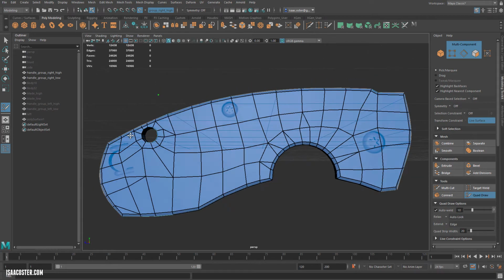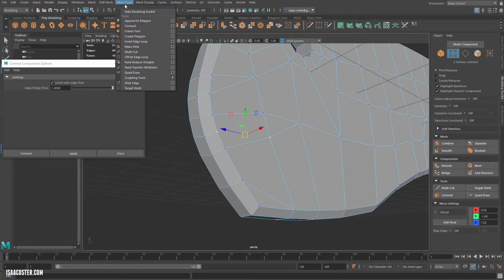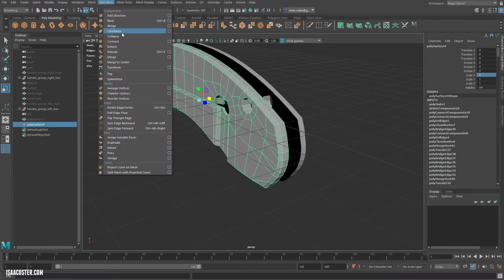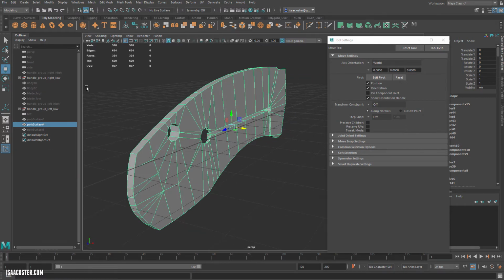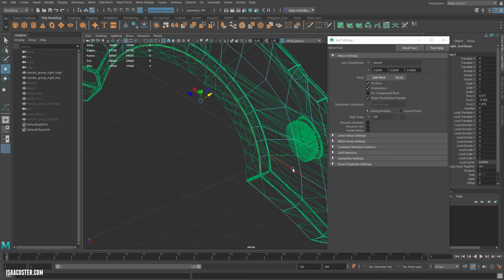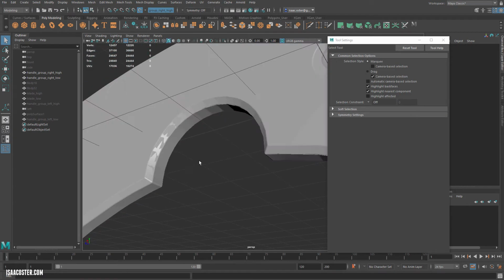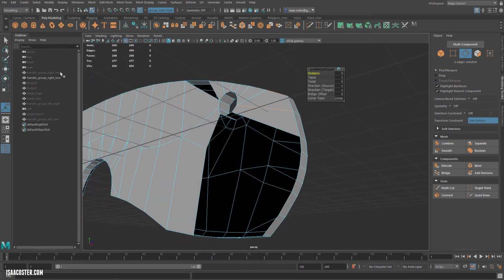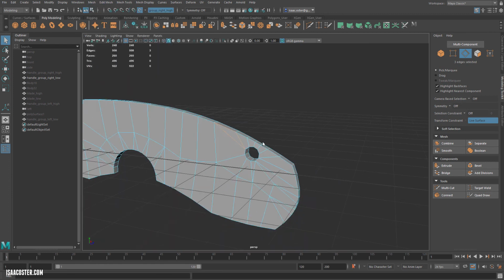3D Foundations - Fusion 360 Game Res 08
Finishing right handle